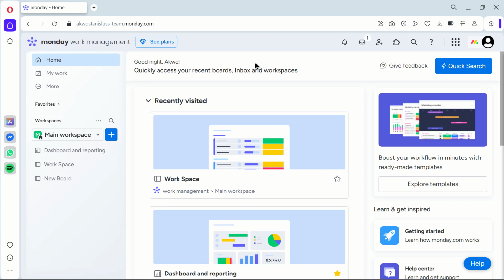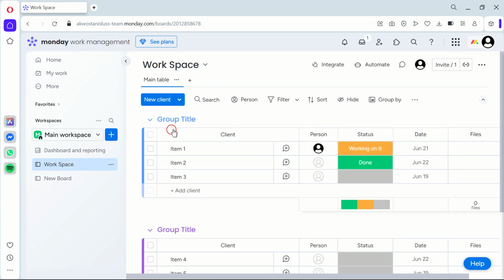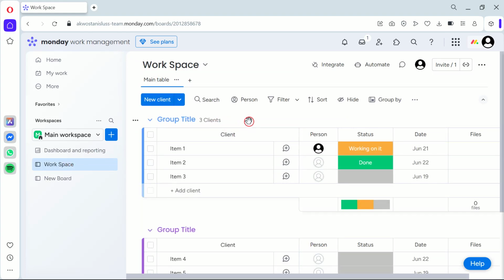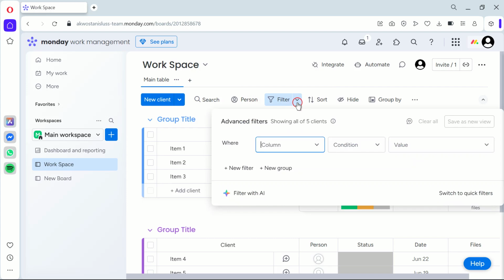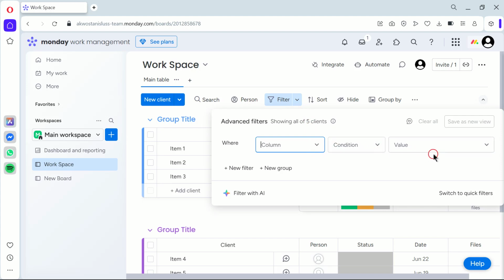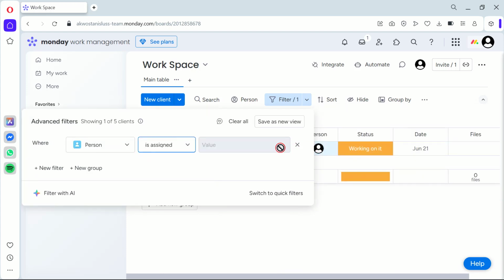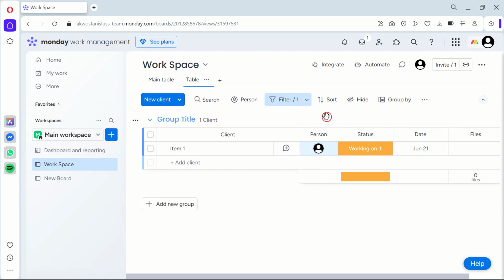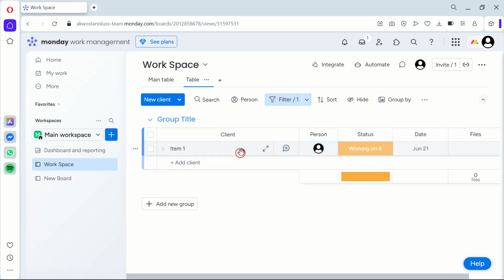How To Use Board Filters On MONDAY.COM (Complete 2025 Guide)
Welcome to this comprehensive how to use board filters in monday.com complete 2025guide tutorial! In this detailed guide, I'll walk you through everything you need to know about how to use board filters in monday.com complete 2025guide.

 What You'll Learn in This how to use board filters in monday.com complete 2025guide Tutorial:
• Complete step-by-step instructions for how to use board filters in monday.com complete 2025guide

Whether you're a complete beginner or looking to improve your skills, this how to use board filters in monday.com complete 2025guide tutorial covers everything from basic concepts to advanced strategies. I've designed this guide to be easy to follow, practical, and immediately actionable.

Why This how to use board filters in monday.com complete 2025guide Tutorial is Different:

Perfect for:
• Beginners who want to learn how to use board filters in monday.com complete 2025guide from scratch

Questions? Drop them in the comments below! I read every comment and try to respond to as many as possible.

• Share with anyone who might benefit from learning how to use board filters in monday.com complete 2025guide